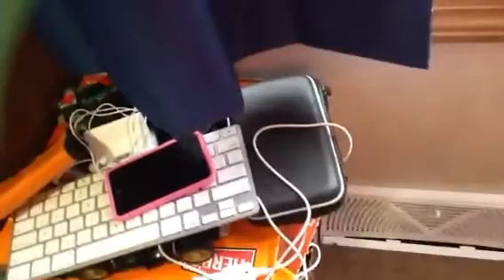My room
Let me know if you want me to do something